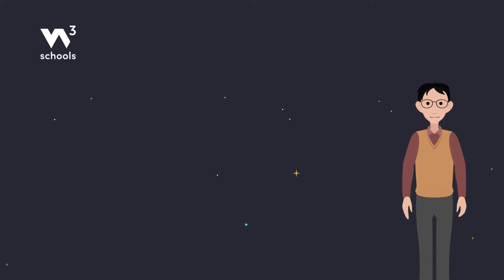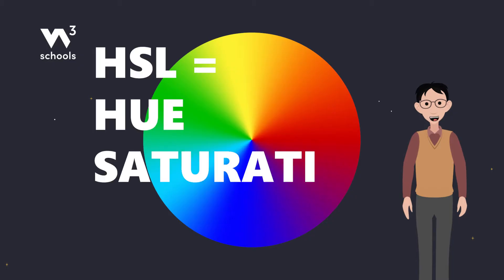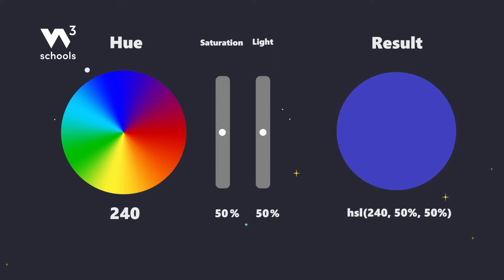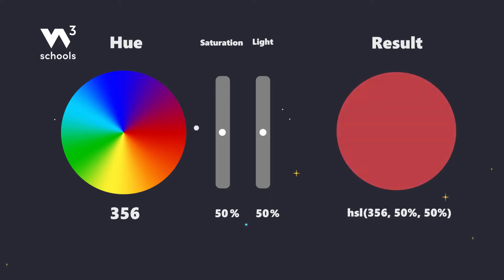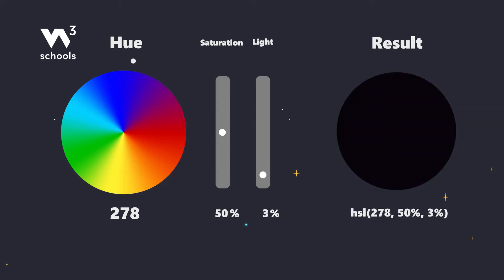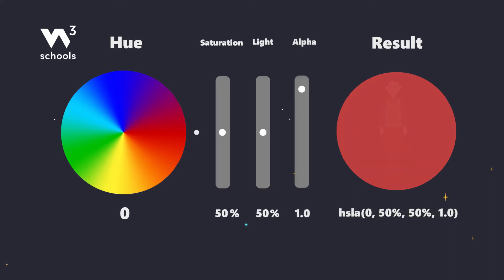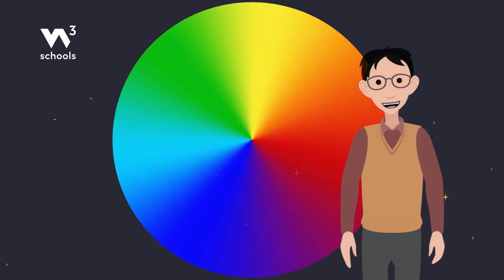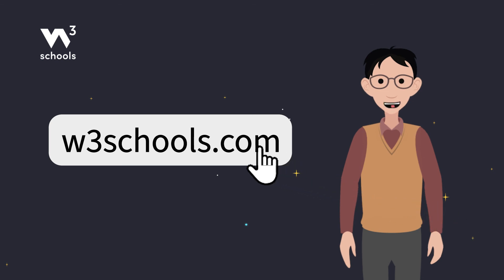CSS - Colors HSL - W3Schools.com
This video is an introduction to HSL Colors in CSS.

Part of a series of video tutorials to learn CSS for beginners!

Chapters in this video:
00:00 - What are HSL colors?
00:22 - HSL Hue
00:33 - HSL Saturation
00:43 - HSL Lightness
00:53 - Mixing Colors With HSL
01:19 - Play with Lightness for Shades of Gray
01:29 - Transparent Colors with HSLA